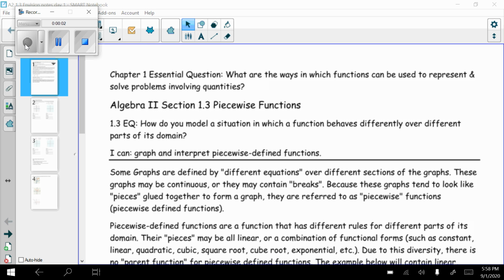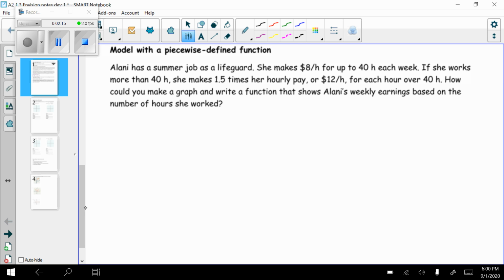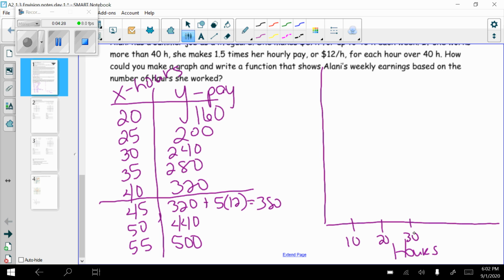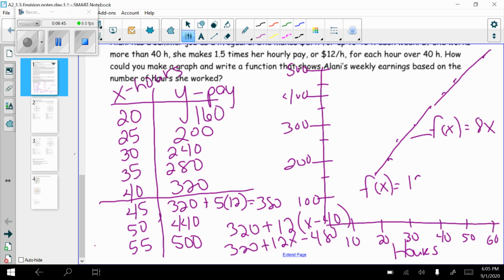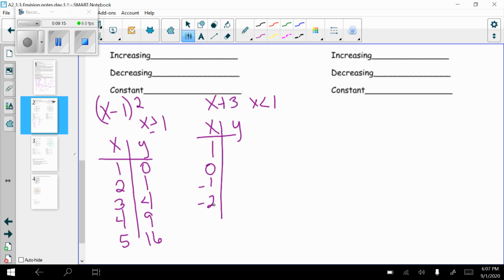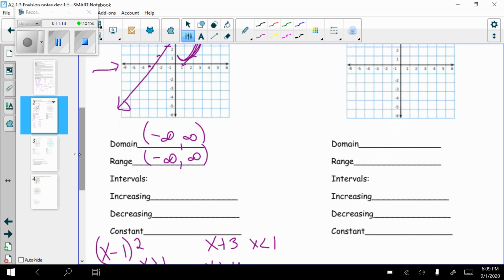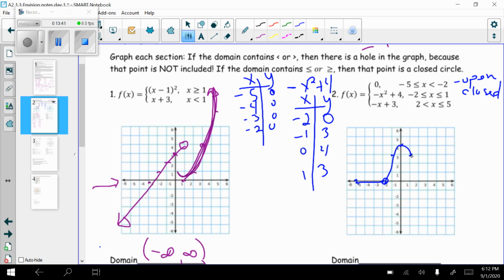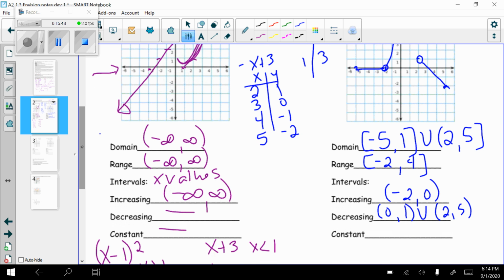Algebra 2 1.3 day 1 recording